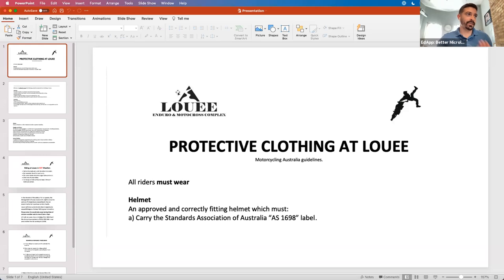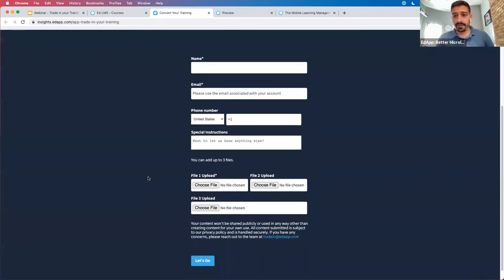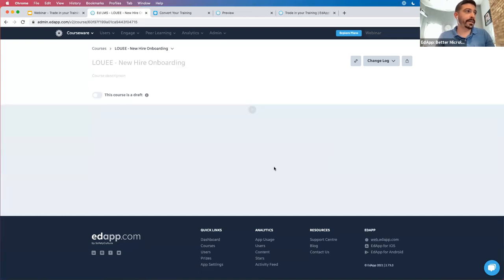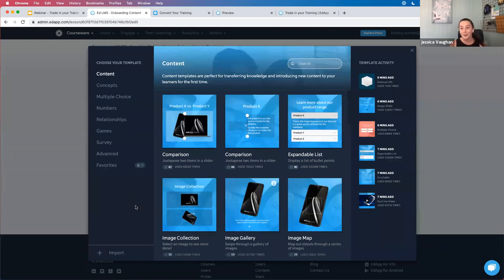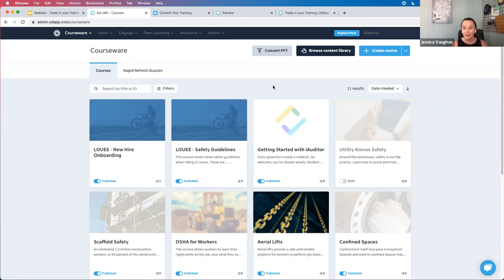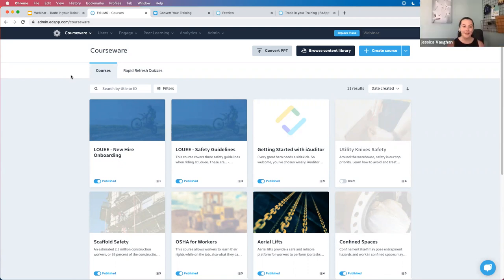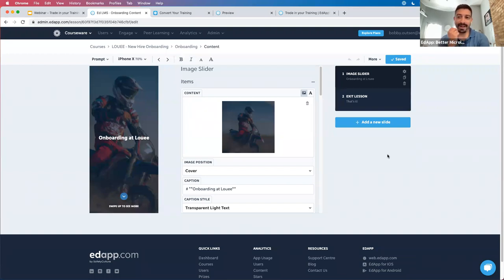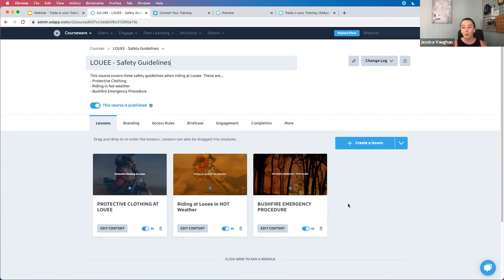Trade-In Your Training: The fastest way to deploy to your teams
Finding the time to create world-class training can be difficult for any business. In this session, hear from real customers' first-hand experience with Trade-In Your Training: Our free service to help you take your existing training materials and turn them into beautiful mobile-first courses. Led by our team of experts, see real examples of training documents that were transformed in under 24 hours and learn how EdApp's templates can be used to suit any use case. Get a walk-through of the end-to-end process and have all of your questions answered live.